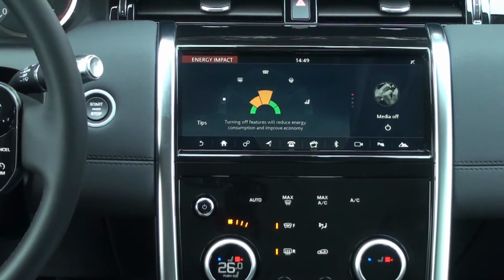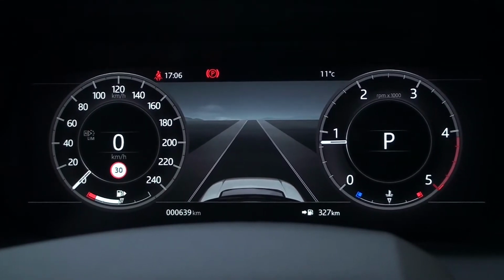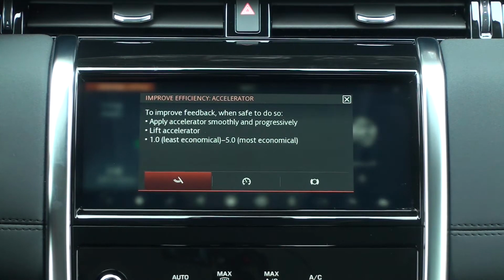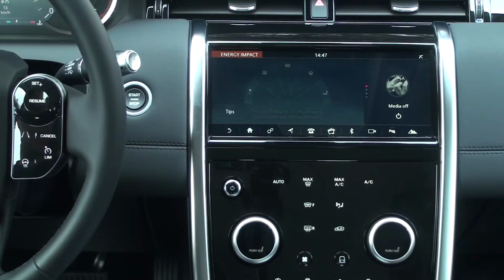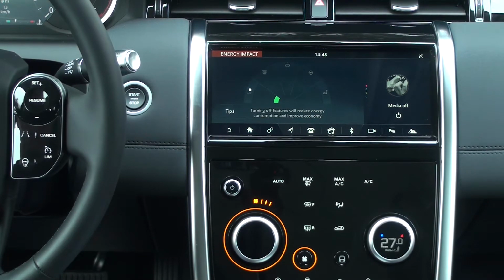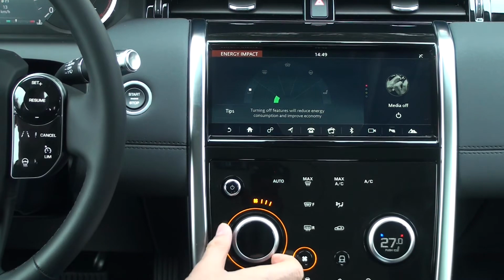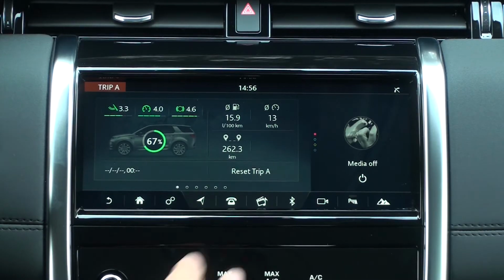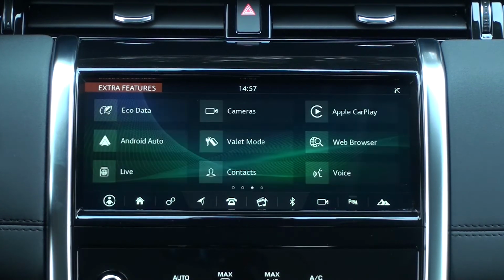Land Rover Trip Computer & ECO Data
Trip computer
At the end of the light control on the left side of the steering wheel is a round gray switch.
Each time you press it, the trip information is displayed in order at the bottom of the instrument panel.
Trip information can also be summarized in the instrument panel's info panel.

ECO DATA
Trip computer information in the instrument panel can also be linked to ECO DATA.
On the energy impact screen, you can also check the energy information of the vehicle in use.

Driving style
You can see the influence of the real-time driving style on the instrument panel and the ECO DATA screen.

Information and displays such as trip computers, ECO data and driving styles help you drive fuel economy and help the environment.